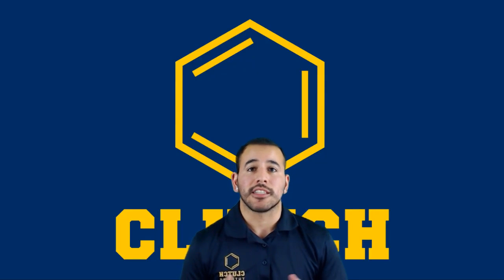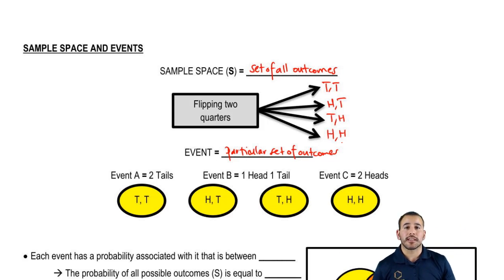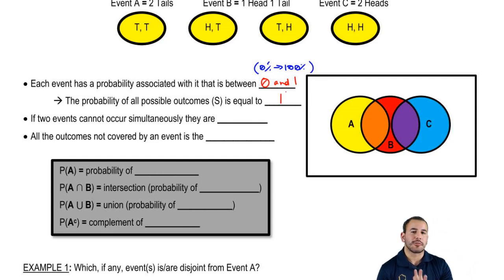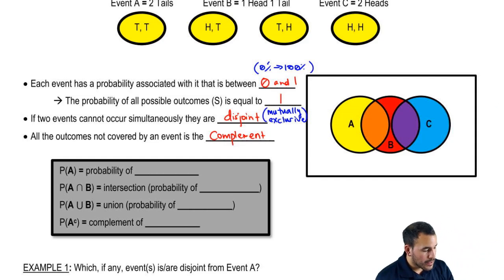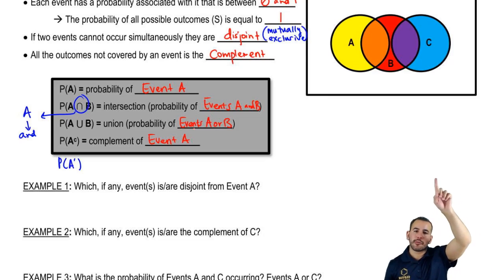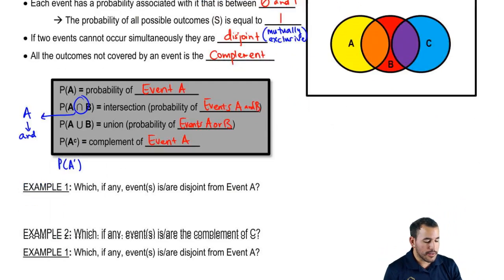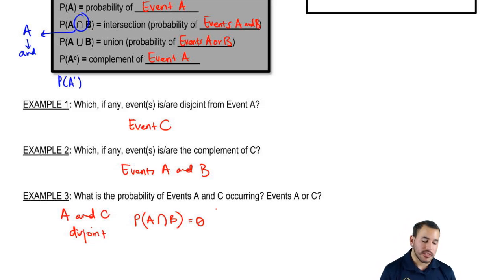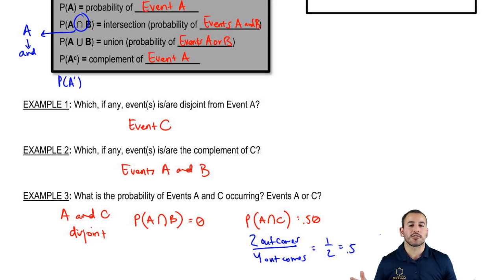Intersection, Union, and Other Notations